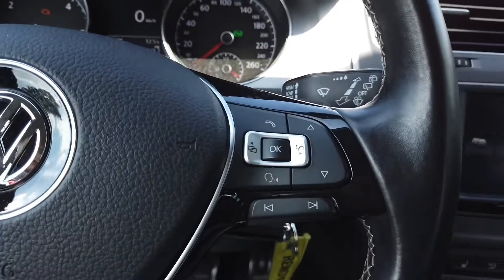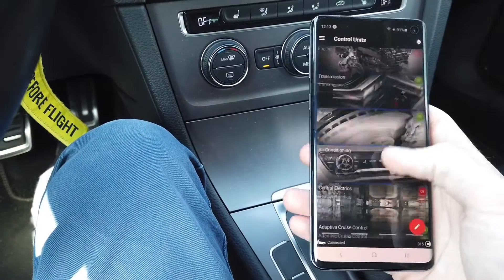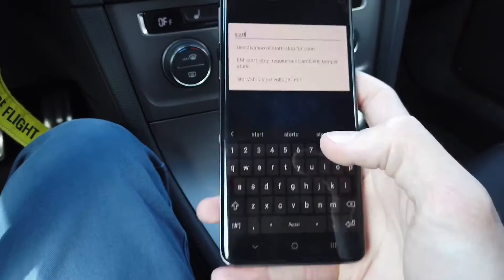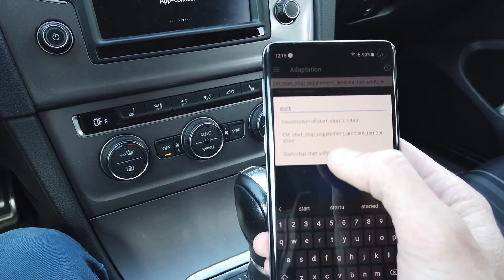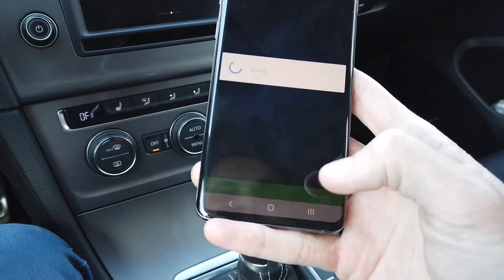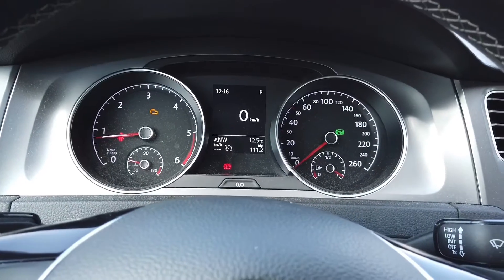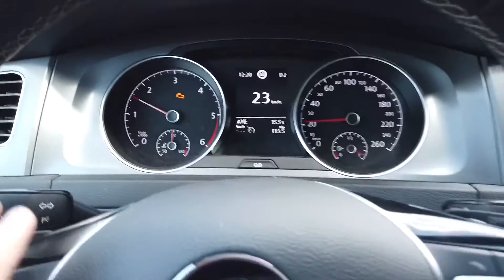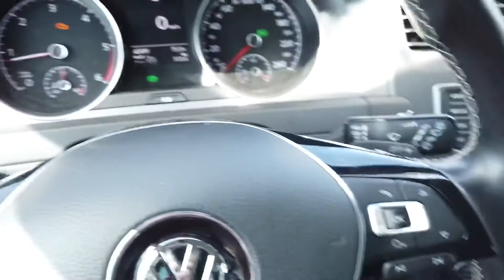VW Golf MK7 (5G) disable Auto Start-Stop system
Auto Start-Stop feature will shut down your engine to preserve fuel but it can have negative impact on components like battery, alternator, starter. Also when the engine is off, the catalytic converter cools down which can make it less effective.
In Volkswagen GolfMK7 you can disable the auto startStop system with simple coding procedure by changing one of the parameters that need to be met in order for the system to work correctly. This will cause the system to see that all the required conditions are not met and Auto Start-Stop system will not be available. No fault code will be stored but there will be notice on the infotainment screen.

ℹ️ Sadly there's currently no known option to invert the button functionality so the system is off by default and can be turned on when needed.

➡️ Coding procedure (temperature method)
Module 19 → Adaptation → Channel: Start/Stopp AußentemperaturVorgabe - MaximaleTemperatur → 50
Module 19 → Adaptation → Channel: Start/Stopp AußentemperaturVorgabe - MinimaleTemperatur → 50

➡️ Coding procedure (voltage method)
Module 19 → Adaptation → Channel: Start_stop_voltage_limit → 12